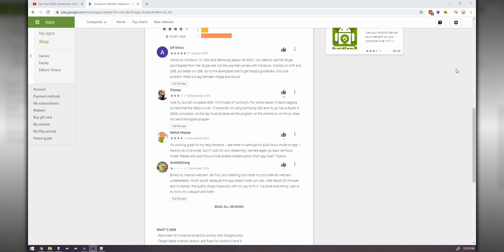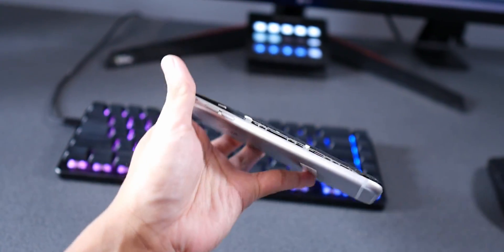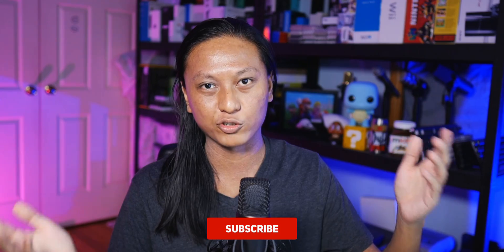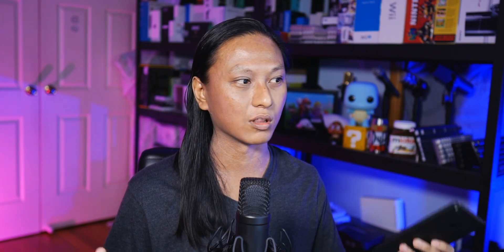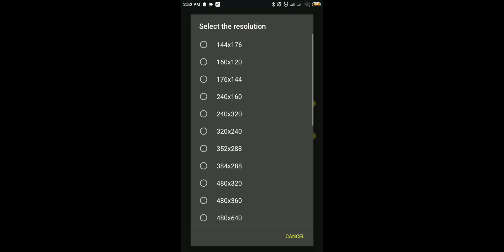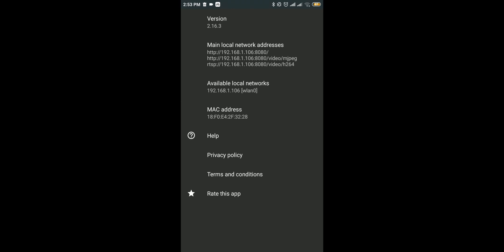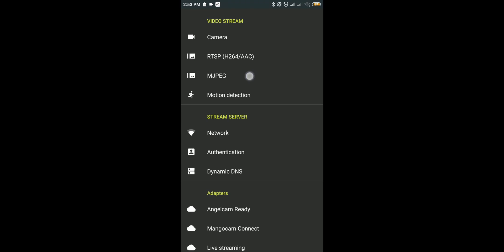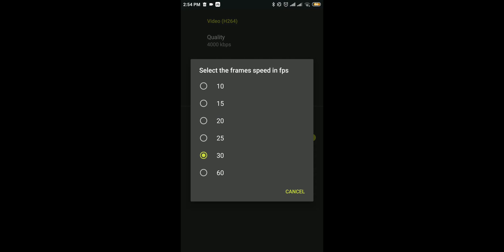Is Your Phone A BETTER Stream Camera Than A REAL Webcam? (Plus a Logitech C922 Comparison)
Use your phone as a streaming camera for Twitch! We take a look at the CamON Live Streaming app for Android and go through how you can set it up for your stream as well as compare it to a common webcam, the Logitech C922.

=== TIMESTAMPS ===

00:00 Intro
03:23 Setup
07:47 Phone vs. C922 Comparison
11:10 Outro

► $80 Logitech C922
► $14 Cell Phone Holder w/ Ring Light

=== SOCIALS ===